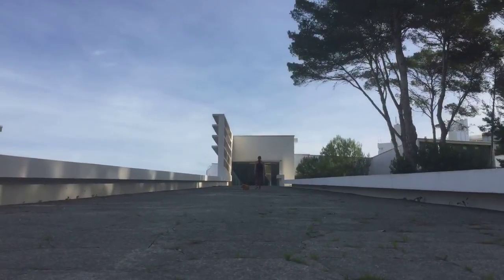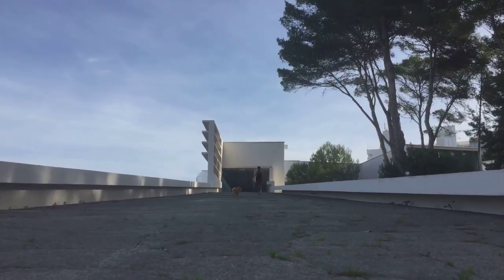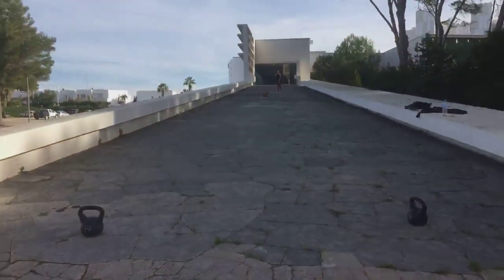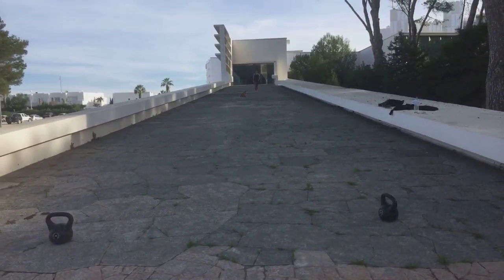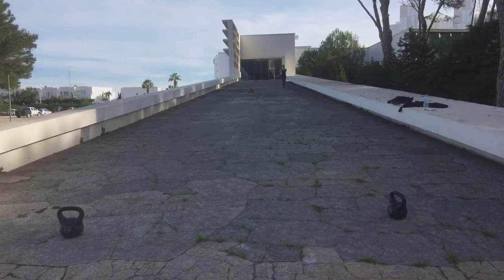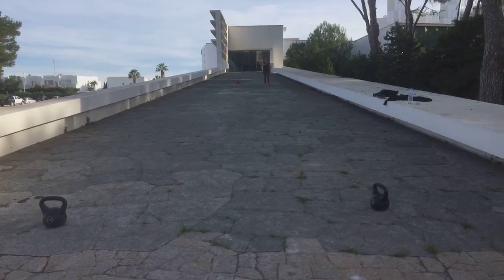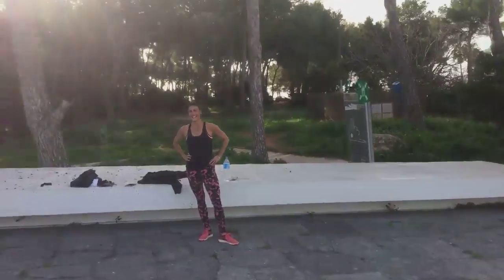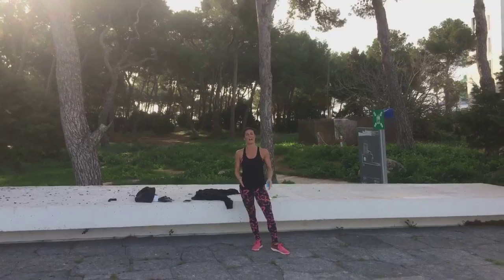Tonne Up! 38nacademy.com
Tonne Up!

“It’s rendered my gym membership useless.”
Jo, July 2018

“Hundreds of workouts for every goal. And Claire and James get back to you instantly on any questions you might have.” Sarah, Oct 2018